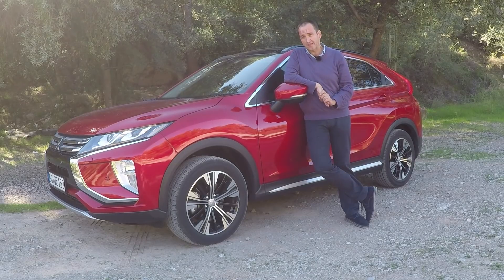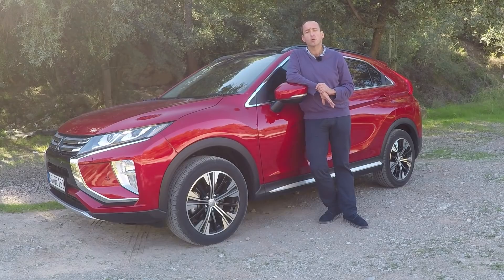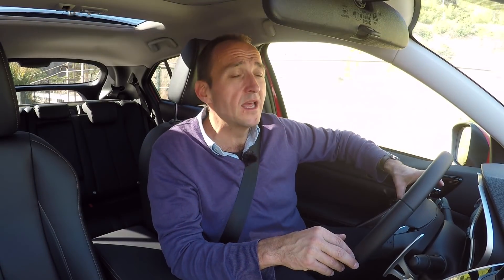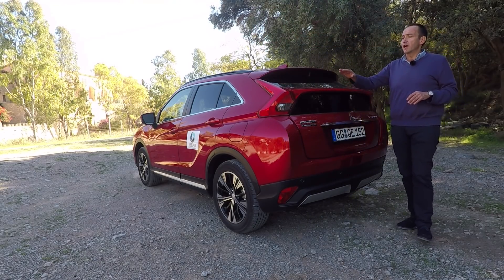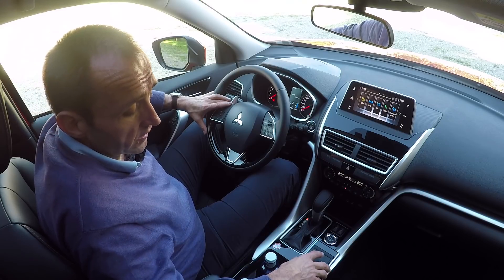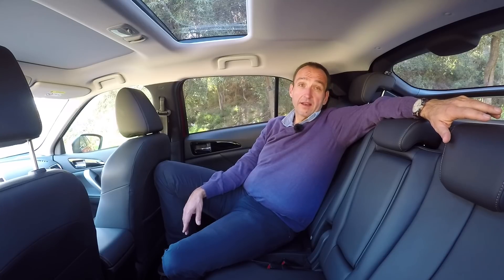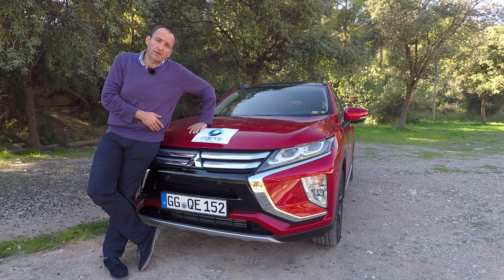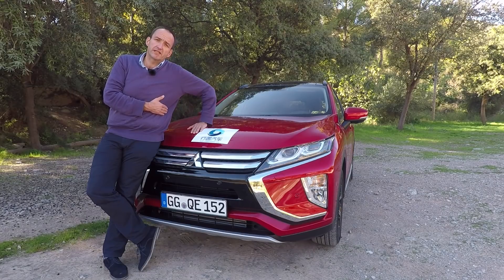2018 Mitsubishi Eclipse Cross - Video Review First Drive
Mitsubishi is back - with a great name and an interesting SUV-concept. We have checked it out.